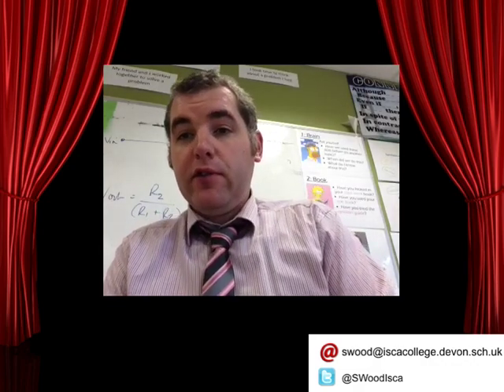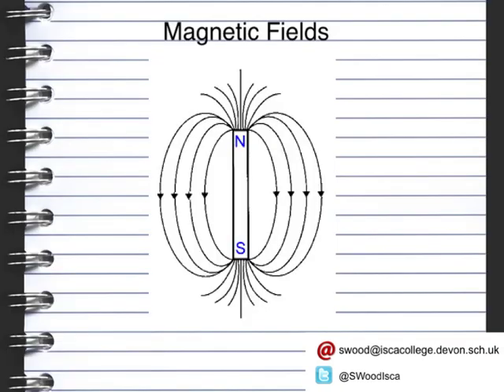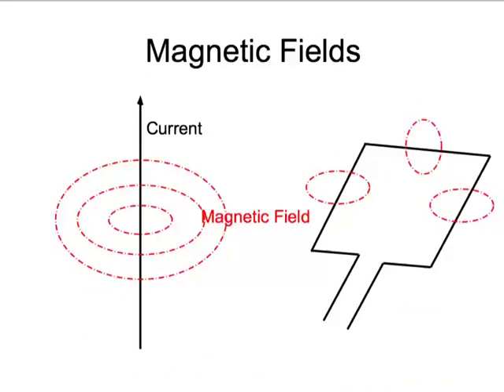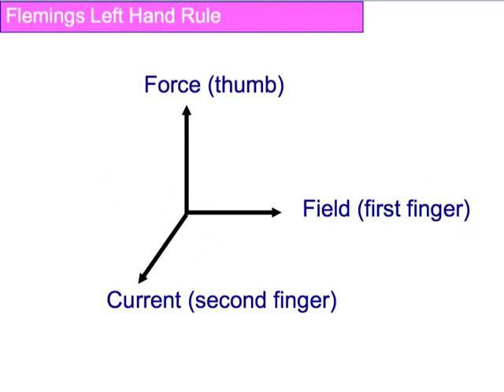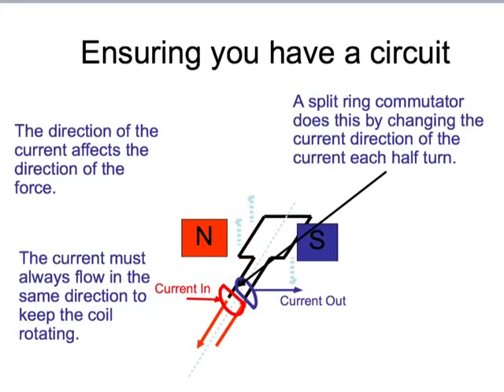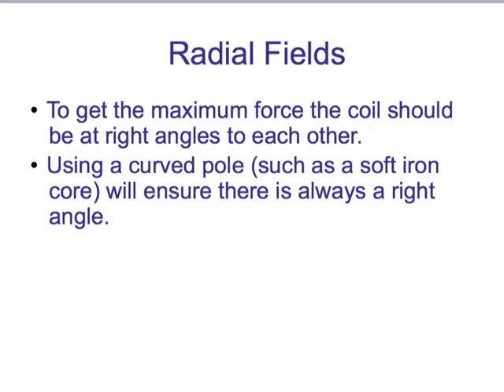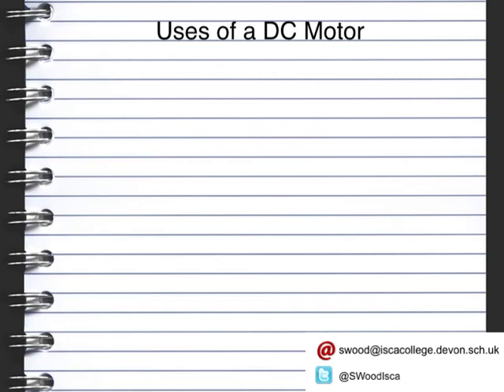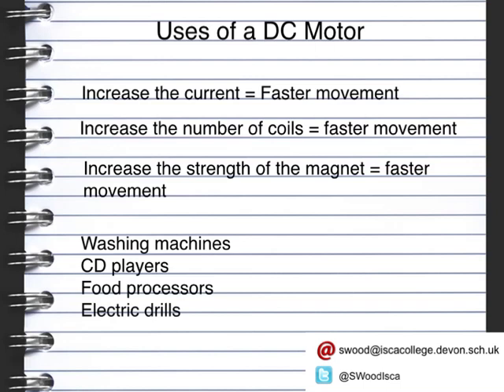OCR Gateway P6 Lesson 5 Motors